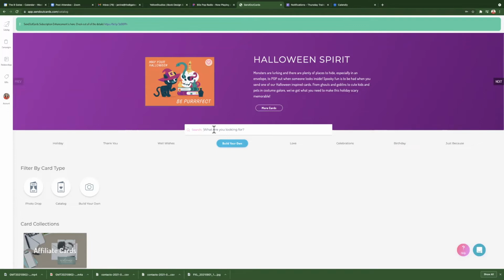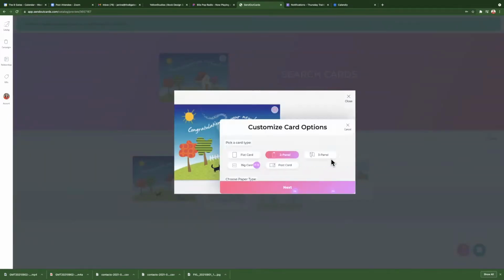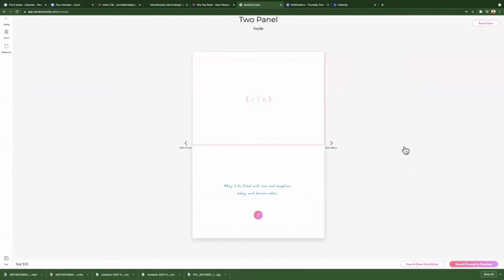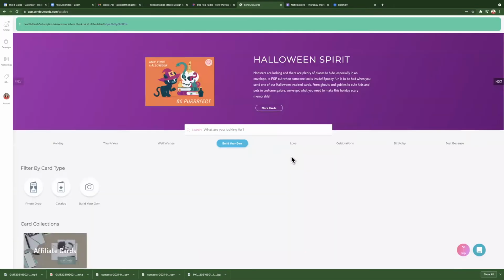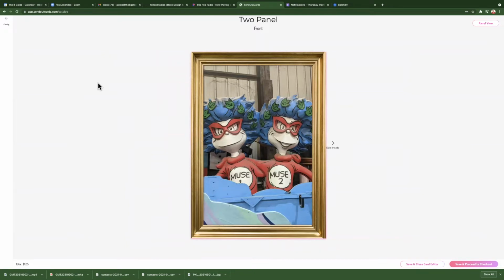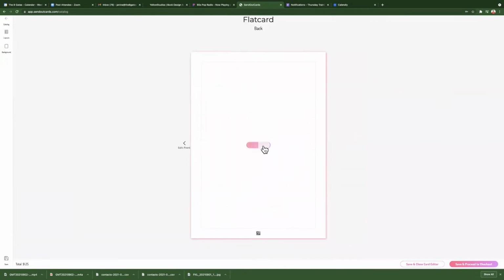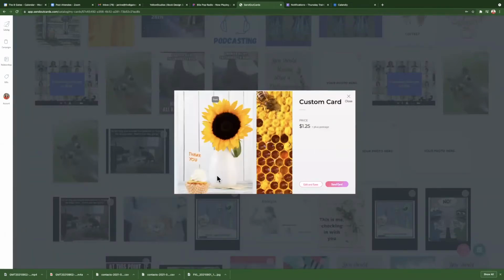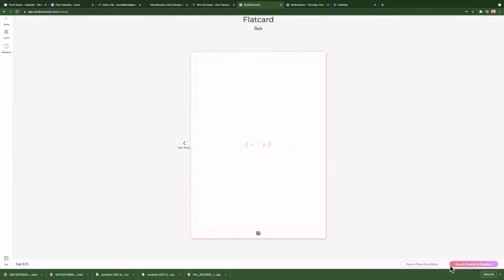Best Business Follow Up: Send a Card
When you first start using Send Out Cards it is fantastic to get creative with your card sending. Over time though it helps to create systems to build out your network and do follow up with your friends, family and customers who you care about!

This quick video has Janine Bolon and Ian Kingwill, long-time card sending aficionados, walking you through the process of the 70% rule.

That is, it is better to send a card. ANY CARD. One that is less-than-perfect, even, then to constantly aim for perfection and decrease your quantity of cards that you could be sending to brighten people's day.

Make sure your return address is correct

Be sure to download all your contacts from facebook, linked in and your phone

Join our weekly trainings so if  you run into a snag you’re able to get support

Janine wishes to thank Alex-Productions for the use of their music:
| WORK |